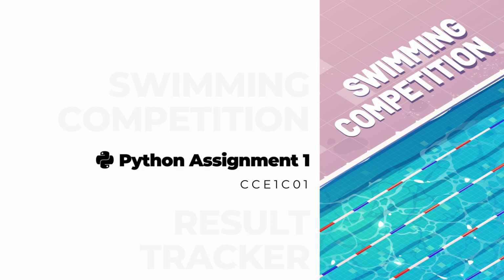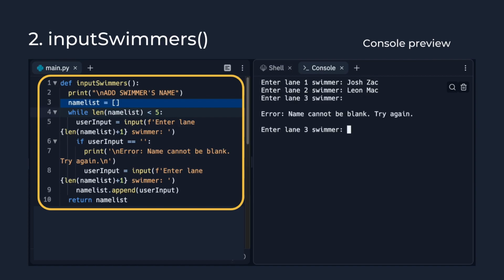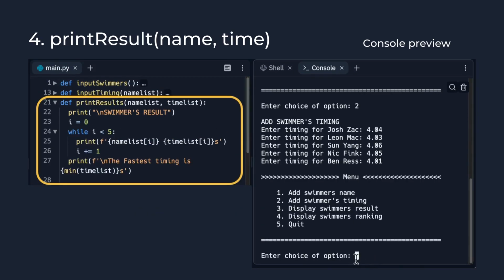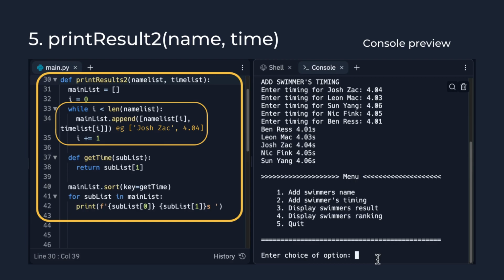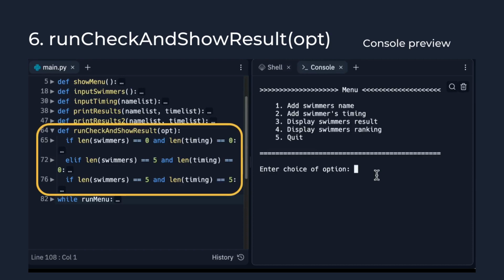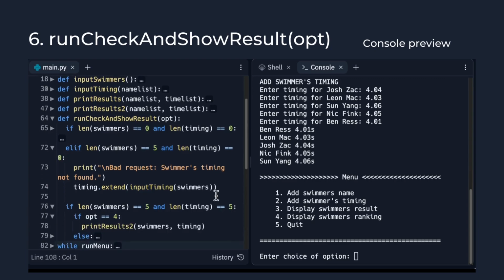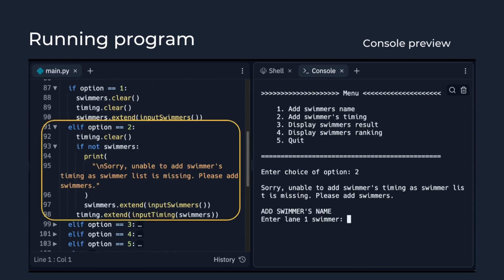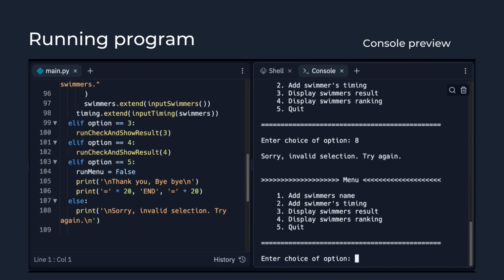Python mini assignment, using for loop, while loop sort with key.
[CCE1C01] Data Structures & Algorithms, Python assignment 1 - question 5. Create functions to record swimmers name for each swimming lane, track each swimmers time result, and display ranking.